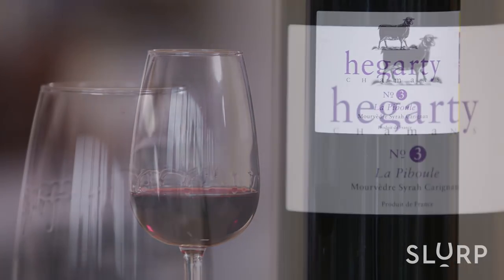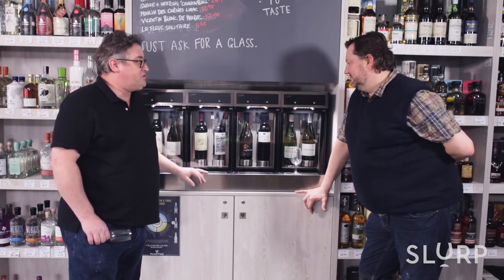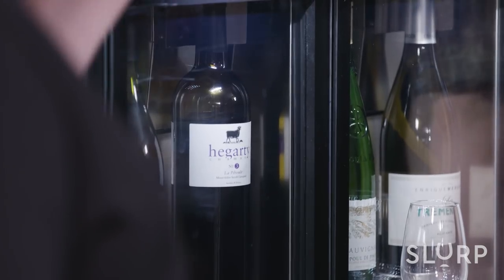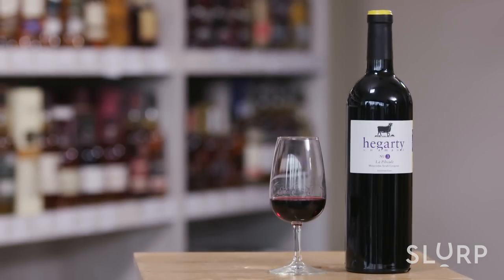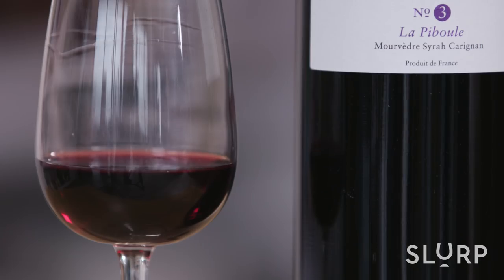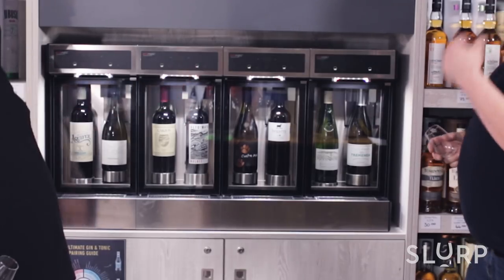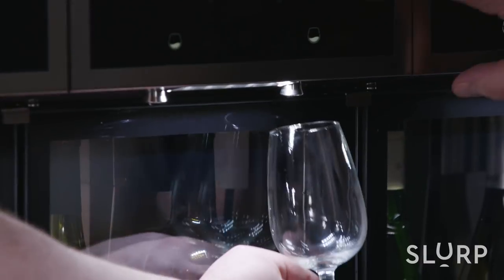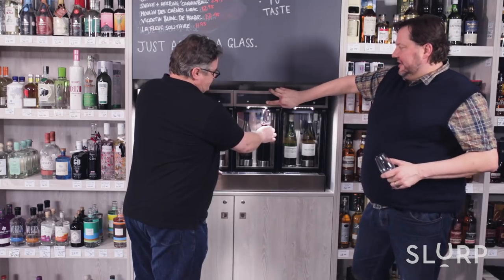Joe & Richard talk Hegarty No.3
Joe Wadsack and Richard Siddle taste and chat about the "Oliver Reed" Domaine Hegarty Chamans N°3 'La Piboule' Minervois 2015